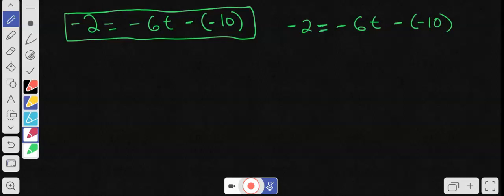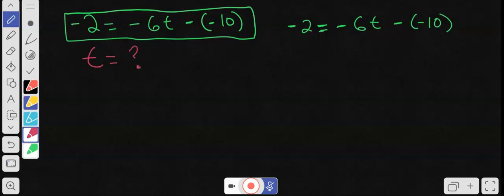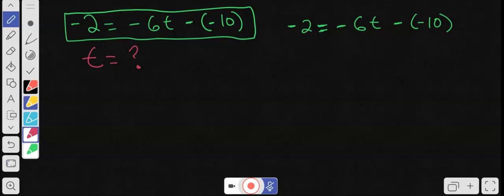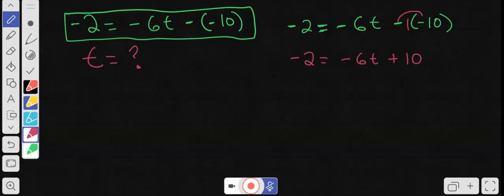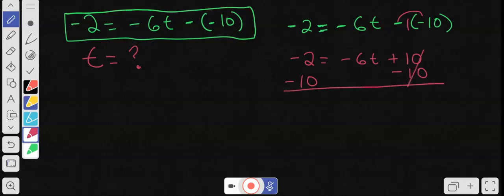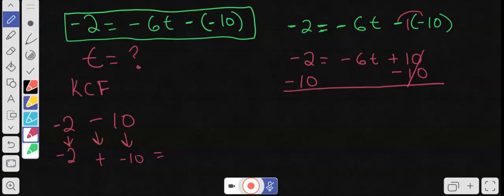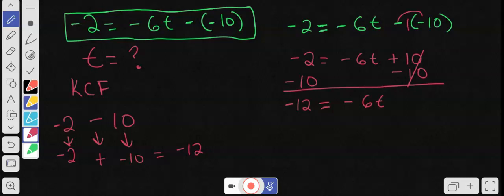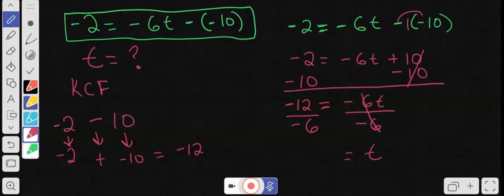How to solve linear equations? Part 7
Welcome to the channel, here in this first part of this series, I will show how to solve linear equation problem in a simple and effective way.